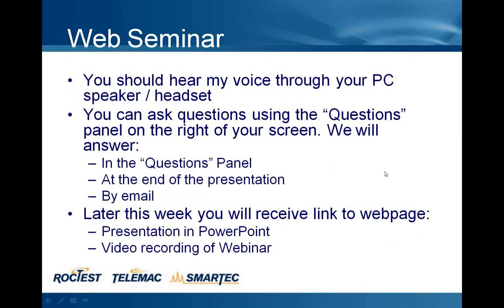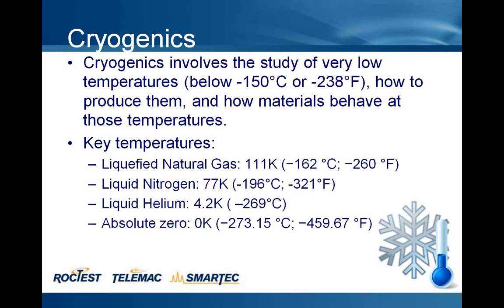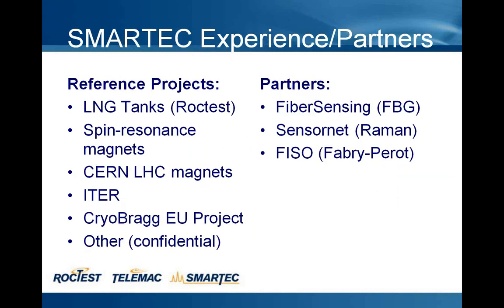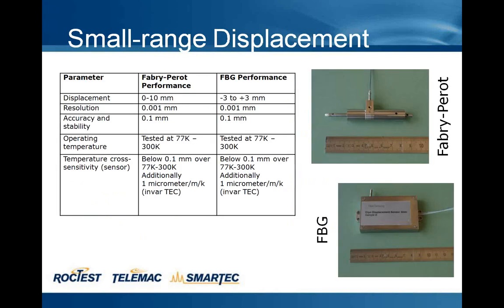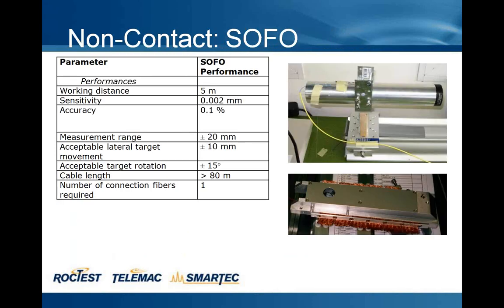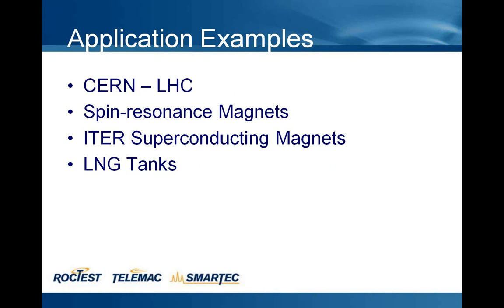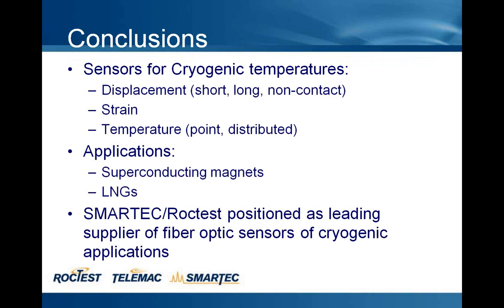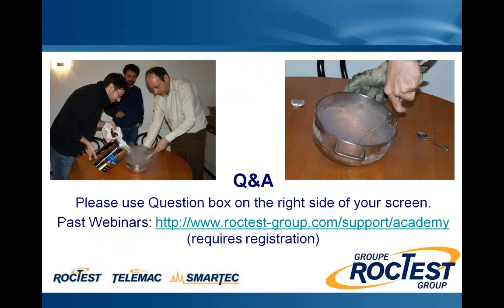Webinar 18: Sensors for Cryogenic Applications